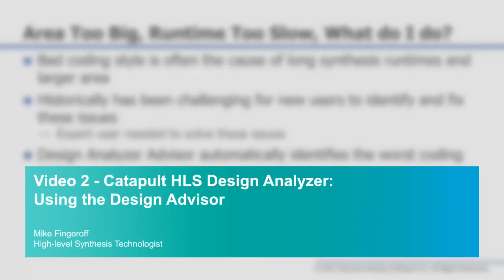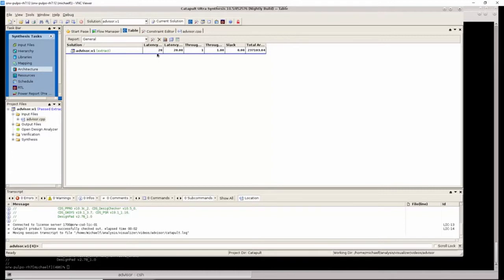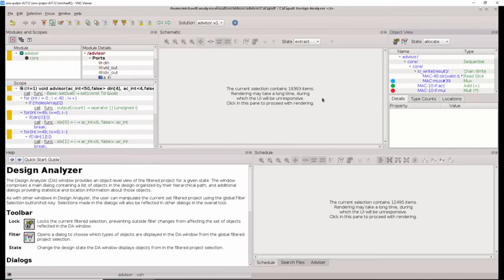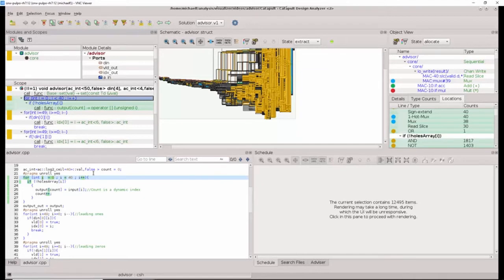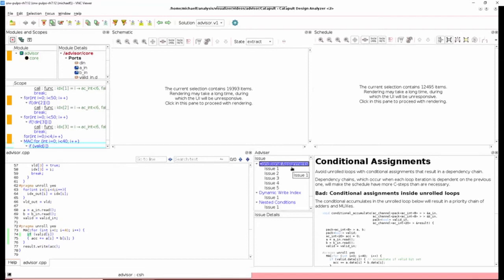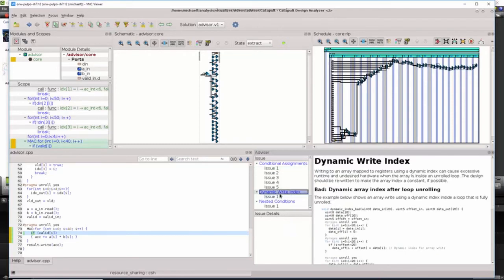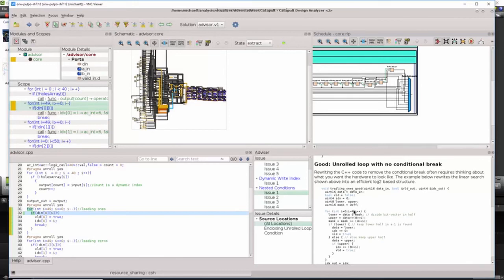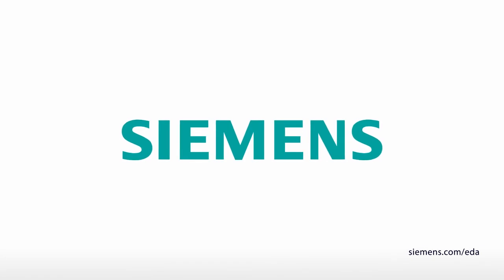Video 2: Design Advisor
Catapult HLS' Design Advisor demonstrates how it can automatically identify some of the most common, and costly, coding style mistakes.

This video is part 2 of the 5 part Design Analyzer Walkthrough Video Series providing a step-by-step walkthrough of how to use Catapult Design Analyzer to analyze and visualize synthesis results, automatically identify the worst coding style mistakes, and pinpoint optimization bottlenecks.